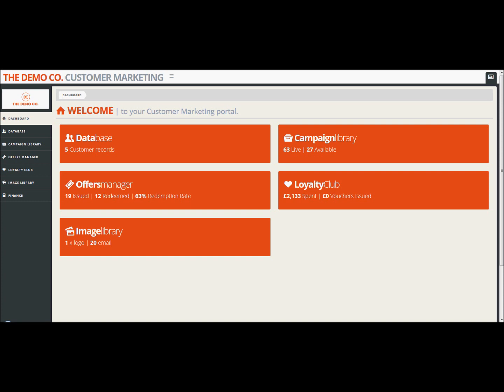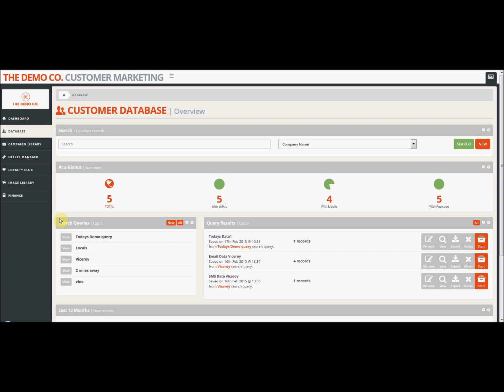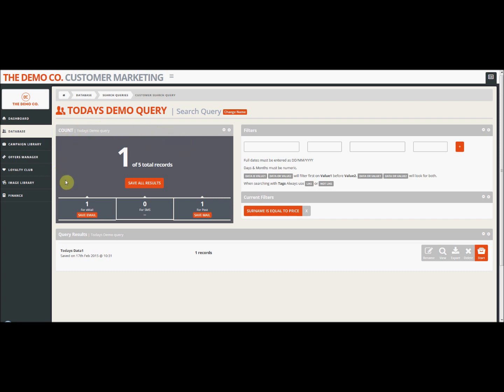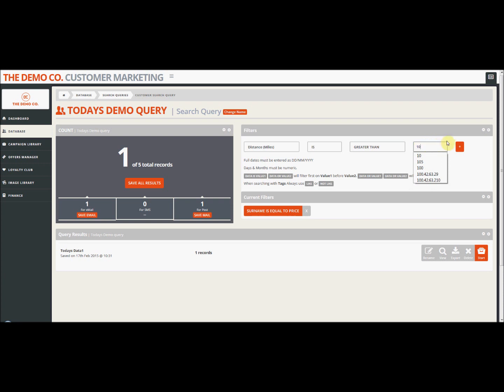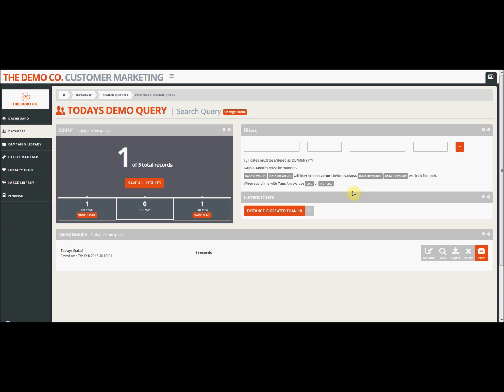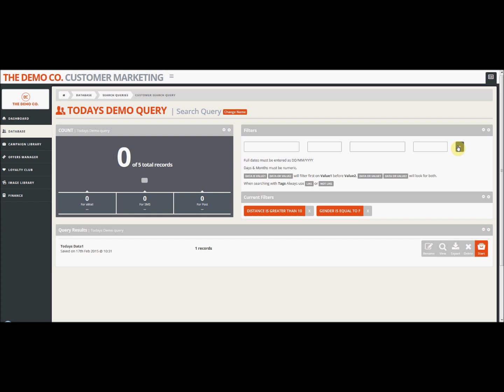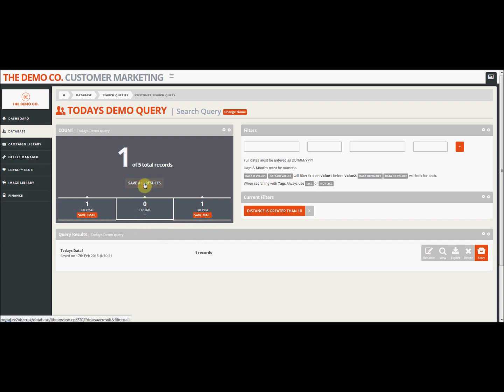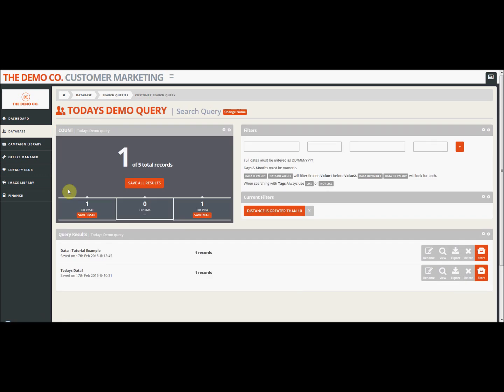DatabaseBulkQuery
How to filter your data and create queries to target specific customers